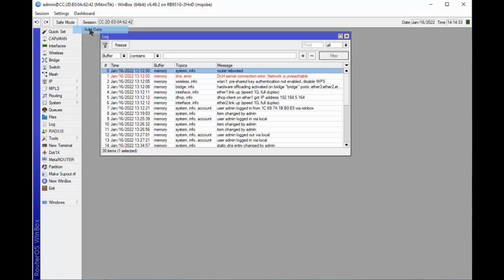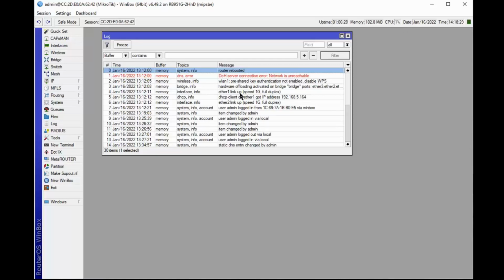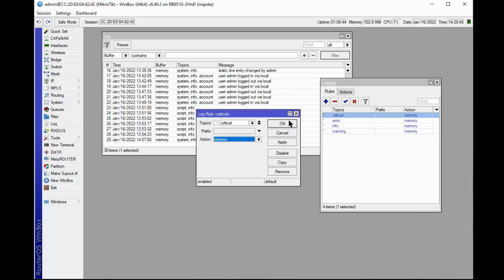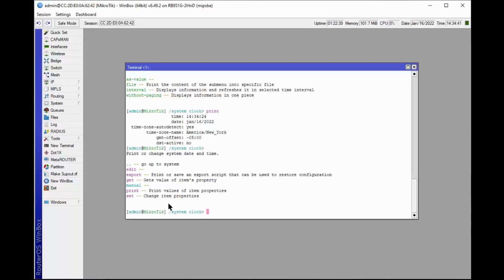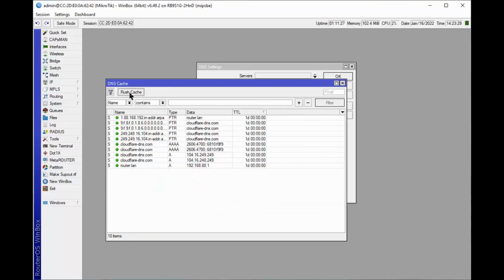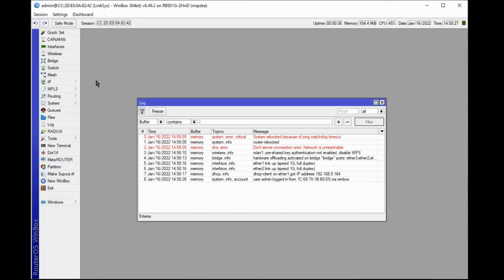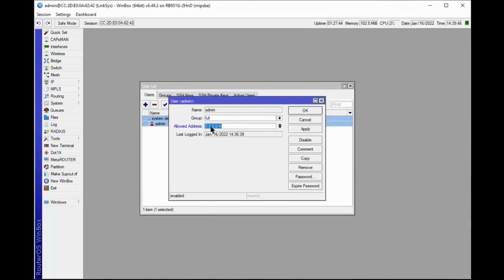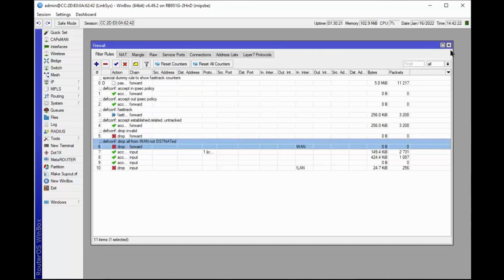7-Mikrotik Router Tying Up Loose Ends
This video will demonstrate odds and ends that haven't been covered before proceeding onward.